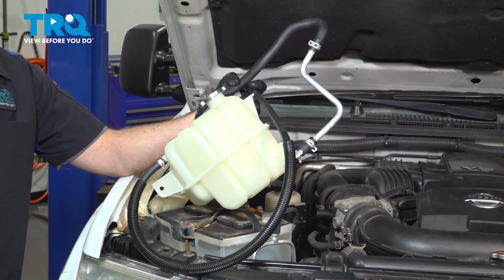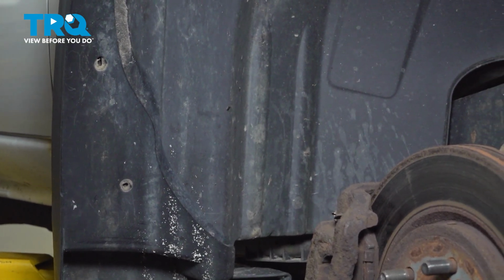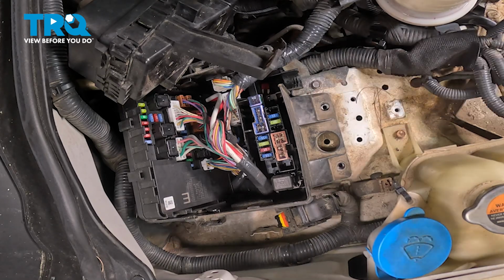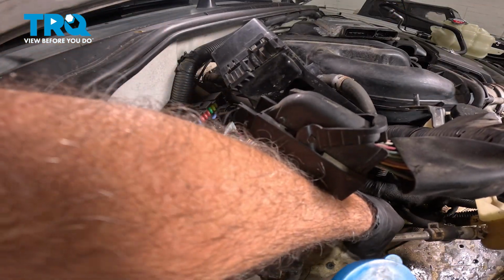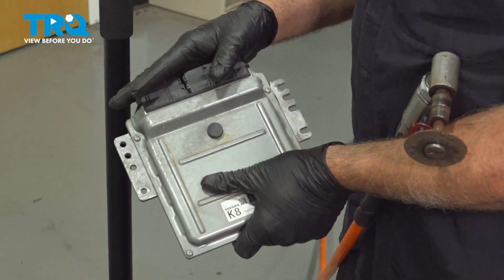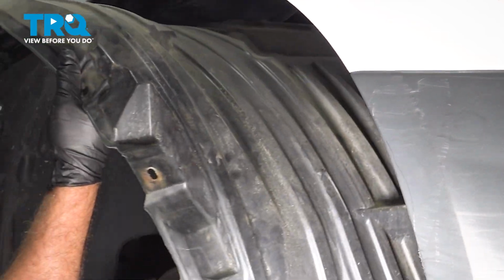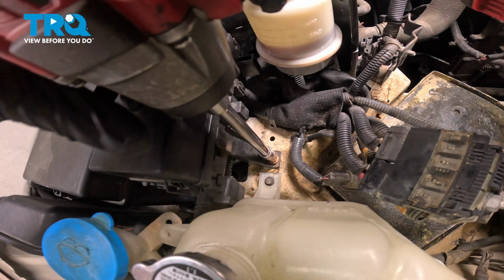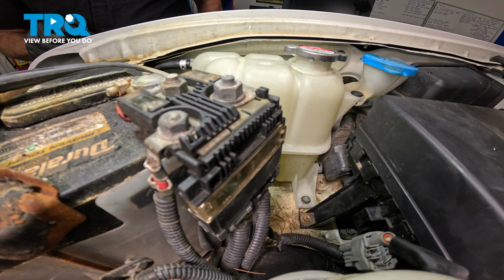How to Replace Coolant Reservoir 2005-2021 Nissan Frontier 4.0L V6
Shop TRQ on Amazon
Coolant Reservoir

This video shows how to install a direct fit coolant reservoir or overflow tank from TRQ in your 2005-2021 Nissan Frontier 4.0L V6. Your vehicle is equipped with a tank containing extra coolant, and space for the coolant to overflow to when the system gets hot. A cracked or broken tank could slowly drain your vehicle of much needed fluid. A dirty tank could send debris into the system, clogging it.

This repair was done on a 2012 Nissan Frontier S 4.0L Crew Cab Pickup 4-Door 4WD Automatic and the process should be similar on the following vehicles:
2005 Nissan Frontier
2006 Nissan Frontier
2007 Nissan Frontier
2008 Nissan Frontier
2009 Nissan Frontier
2010 Nissan Frontier
2011 Nissan Frontier
2012 Nissan Frontier
2013 Nissan Frontier
2014 Nissan Frontier
2015 Nissan Frontier
2016 Nissan Frontier
2017 Nissan Frontier
2018 Nissan Frontier
2019 Nissan Frontier
2020 Nissan Frontier
2021 Nissan Frontier

Tools you will need:
• 10mm Wrench
• 10mm Socket
• Rust Penetrant
• Safety Glasses